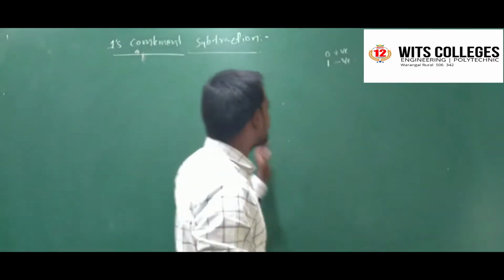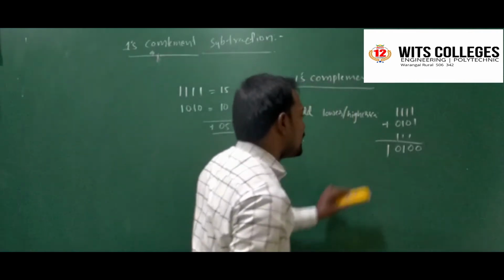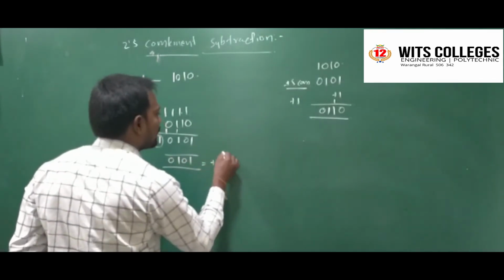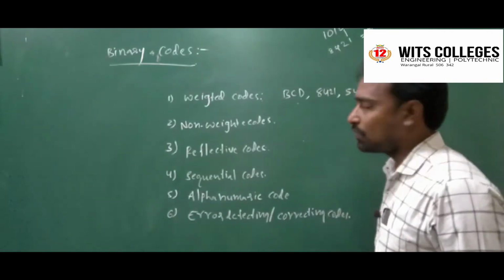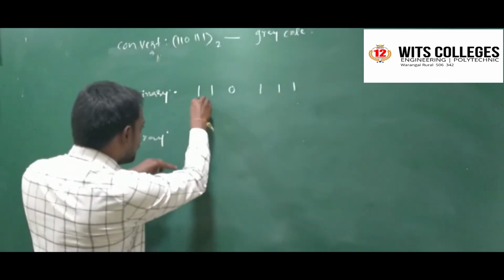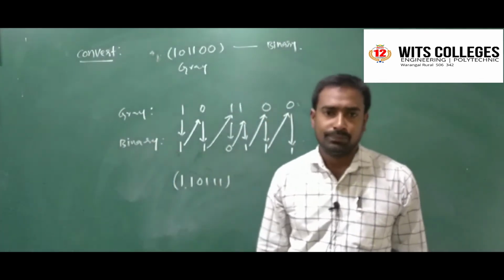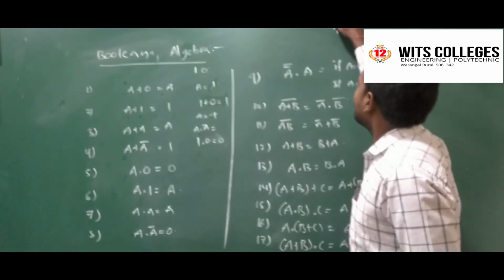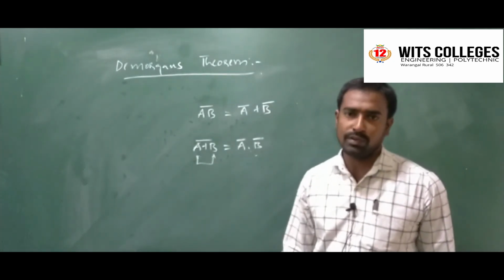DIGITAL ELECTRONICS#LECTURE6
BOOLEAN ALGEBRA